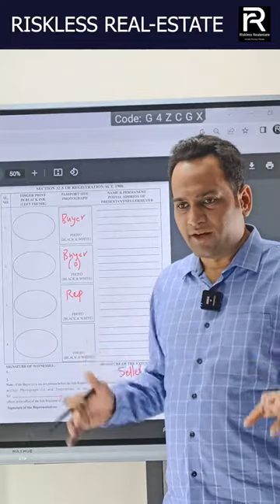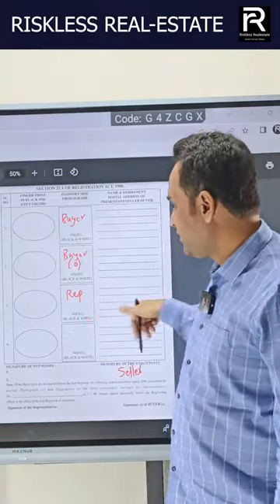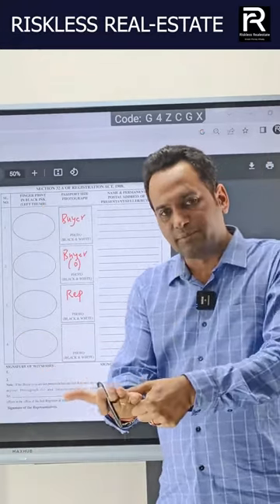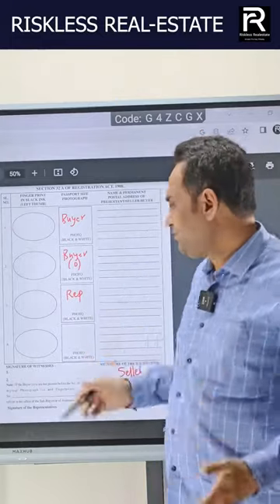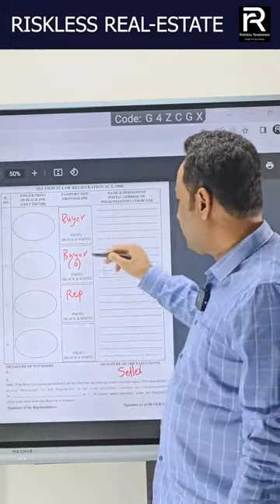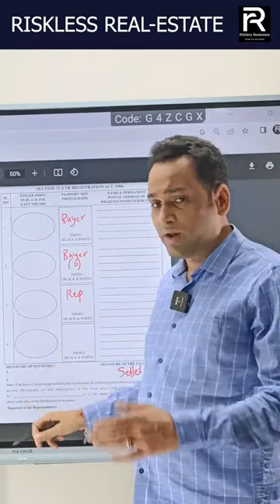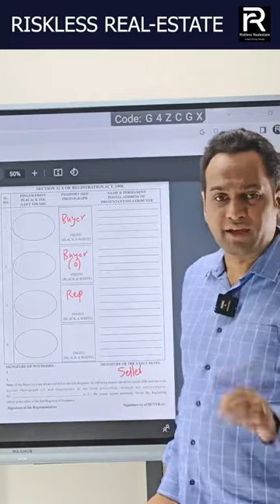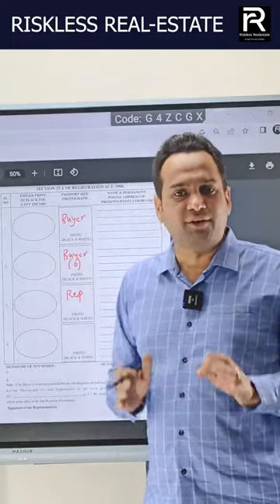How NRI can register land in Hyderabad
Fill out the below form to get in touch with us: